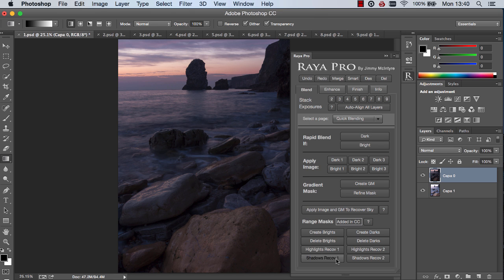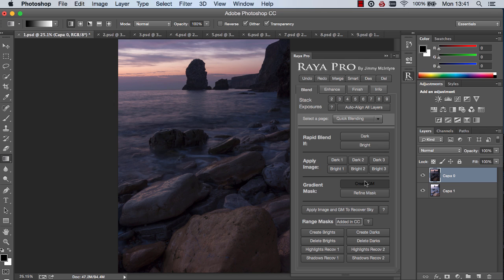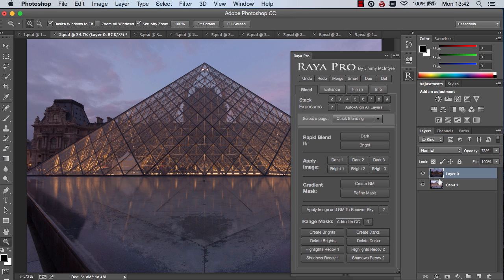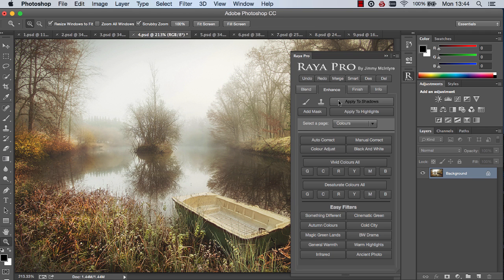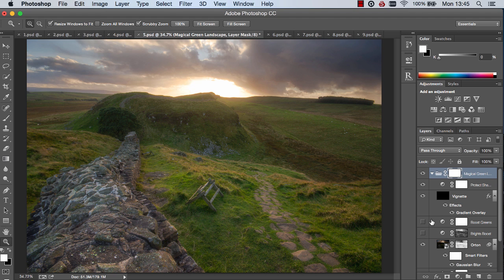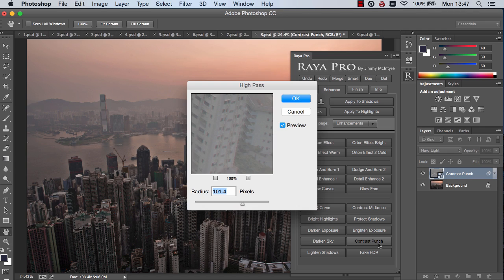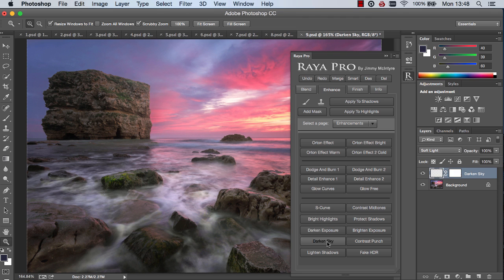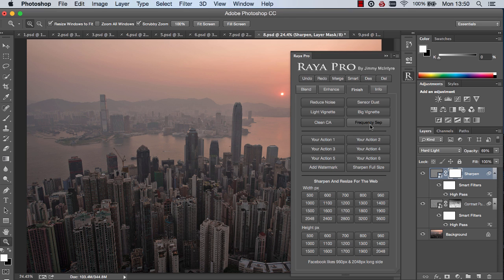Awesome New Features In Raya Pro Update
A new update will be ready for Raya Pro at the end of January. This will be sent out for free to all Raya Pro users.

To see how amazing Frequency Separation is, please see this video